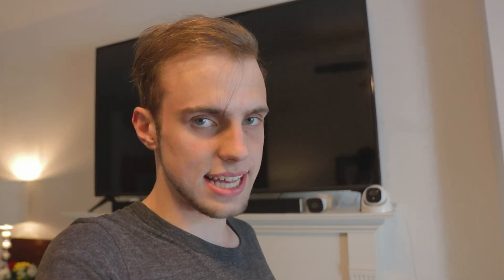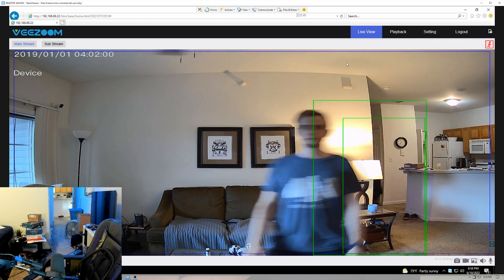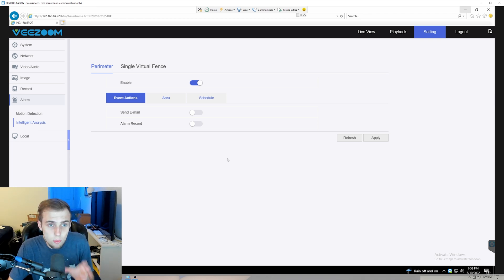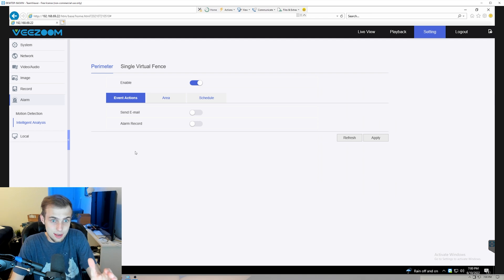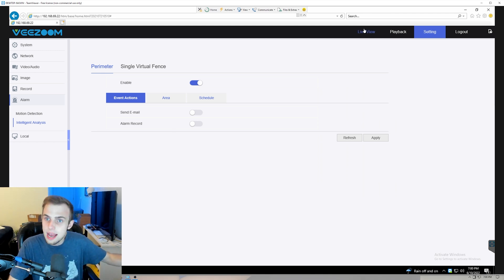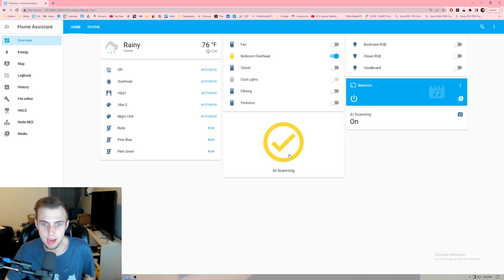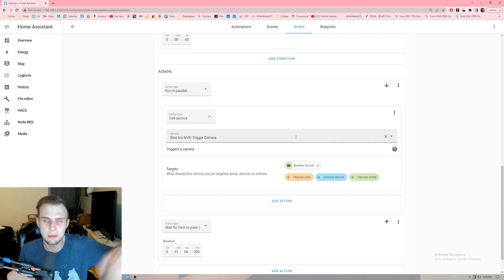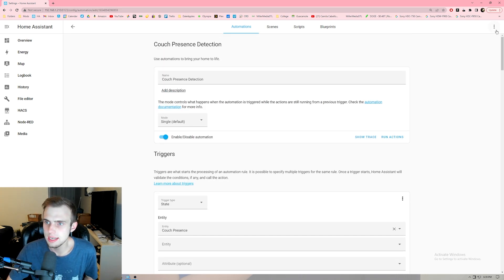Presence Detection in Home Assistant pt. 1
I've been trying to do presence detection for Home Assistant. Whether it's saving energy, reducing heat, changing light colors... presence detection is super useful when done properly. In this series, we're going to try to build the best per-room presence detection system for Home Assistant!

Amazing Resources!!
Veezoom Cameras